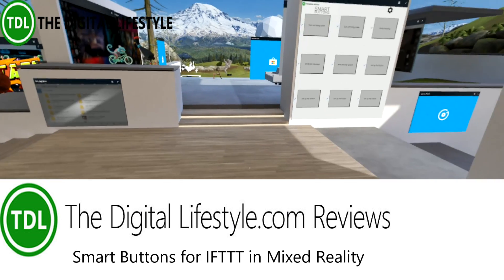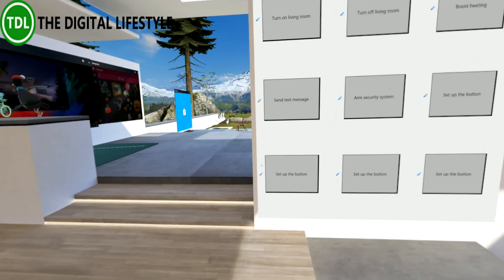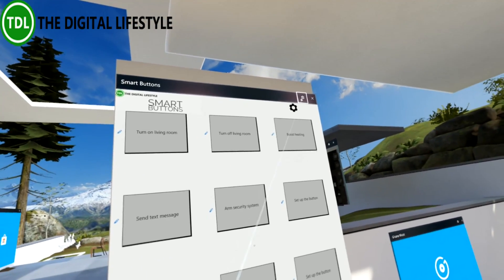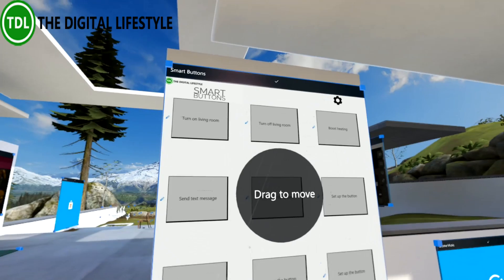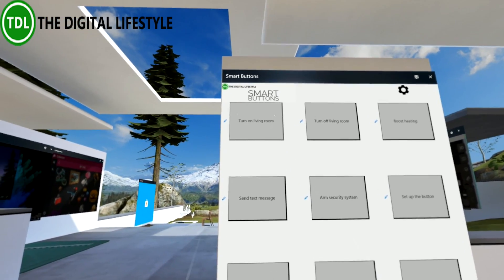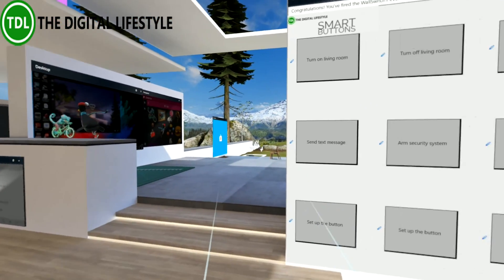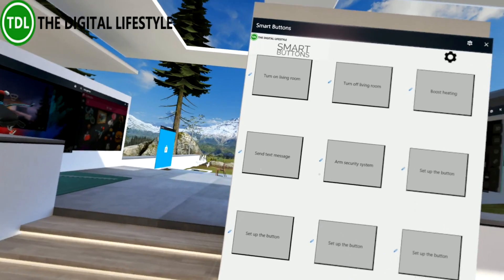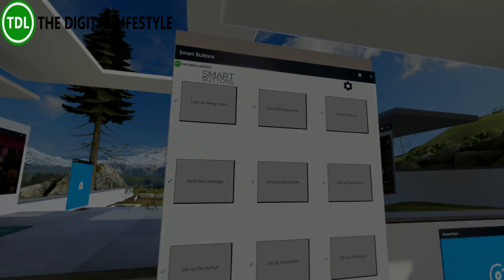Smart Buttons, our new Windows app for IFTTT running in Mixed Reality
For automating the smart home I use IFTTT a lot. IFTTT stands for "If This then that "and is web site where you can create applets that link triggers to actions. For example you could have your Philips Hue turn on when a light sensor determines it's getting dark or when you get near home it turns on your heating. It works by you linking services like Philips Hue to your IFTTT account and then creating IF triggers and actions.

What if you want to trigger events from Windows? Well this is where my new app comes in. It's a simple panel of buttons they you can link to your IFTTT account. You can then create applets that are triggered by the button. So you want your lights on? Just hit the button, or you want to send a pre-set text message just hit the button. The buttons can trigger any action that is available in IFTTT.
As Smart Buttons is a UWP app it works in Windows 10, Windows 10 Mobile, Hololens and Windows Mixed Reality. I placed a the smart buttons app on a wall in my Mixed Reality Cliff House and that way I can control my home without having to leave Windows Mixed Reality